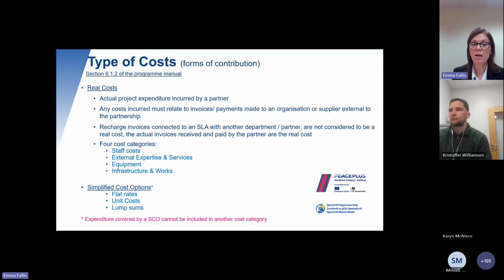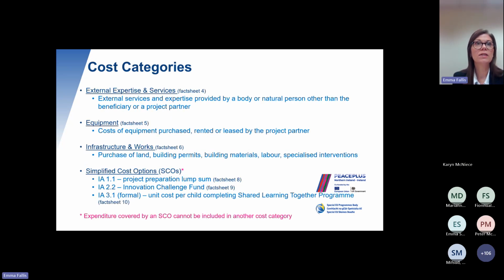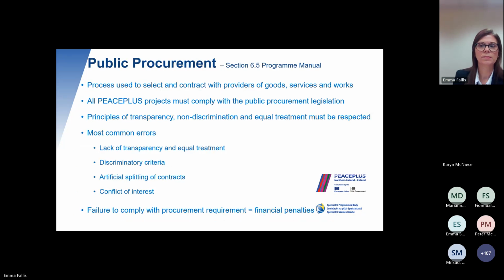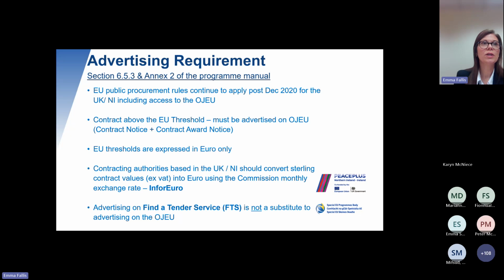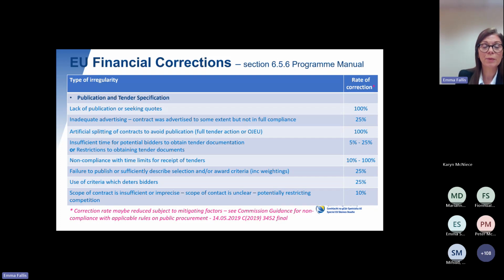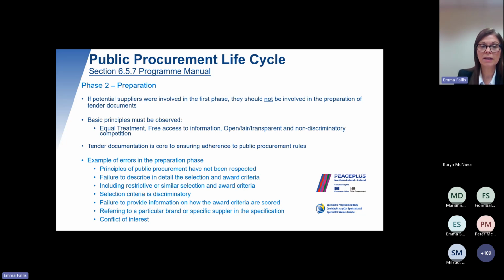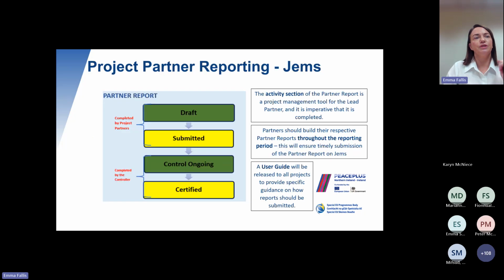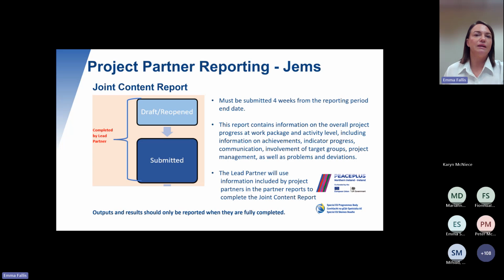Lead Partner Training 26th November - Part 2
The Special EU Programmes Body (SEUPB) has the statutory remit for managing EU funding programmes within Northern Ireland and the border counties of Ireland helping to foster peace and prosperity across the region.

PEACEPLUS is a cross-border funding Programme supported by the European Union, the Government of the United Kingdom of Great Britain and Northern Ireland, the Government of Ireland, and the Northern Ireland administration.